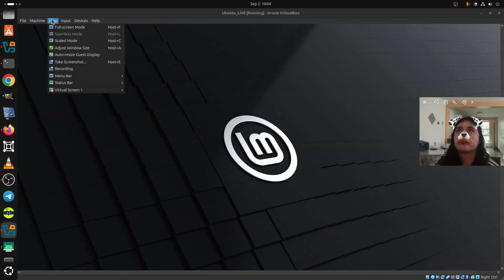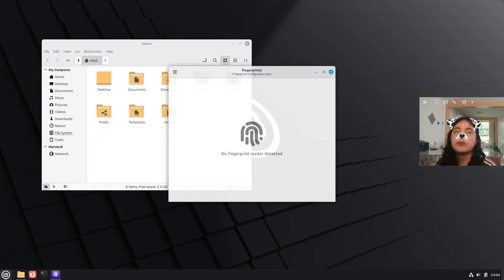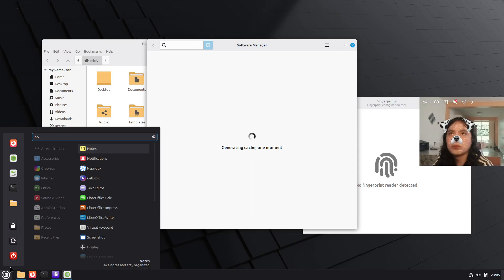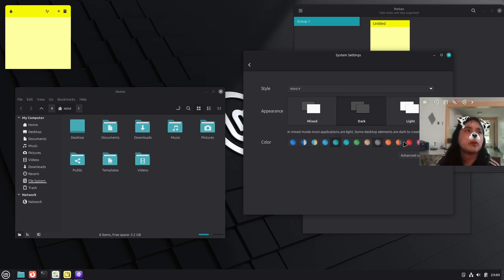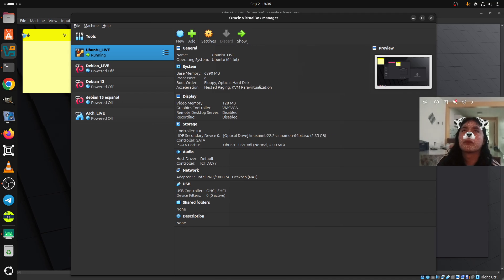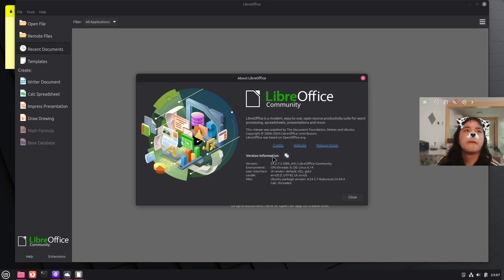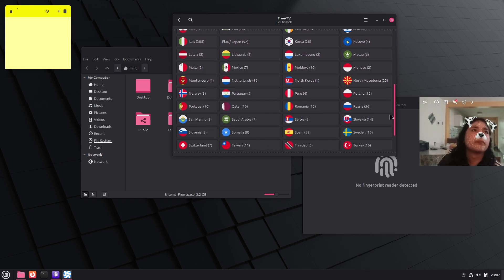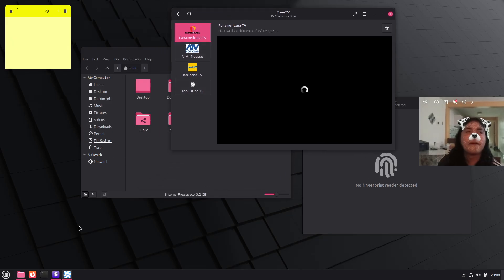Linux Mint 22.2 “Zara” Now Available for Download, This Is What’s New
Linux Mint 22.2 “Zara” is now available for download, with fingerprint authentication, kernel 6.14, Mesa 25.0.7, Cinnamon 6.4.8, and UI refinements.